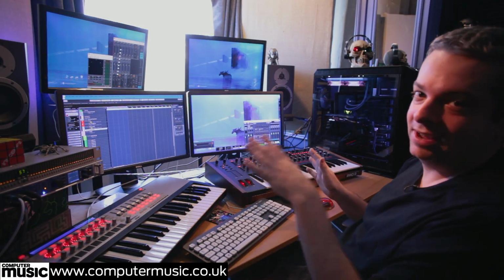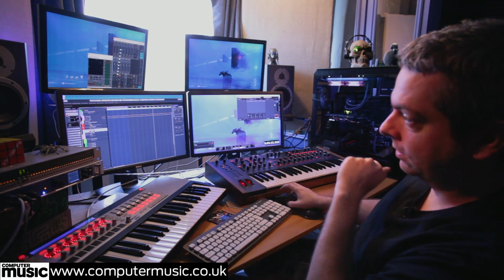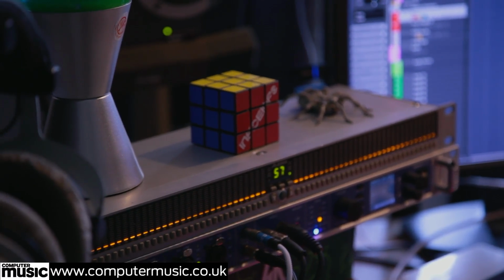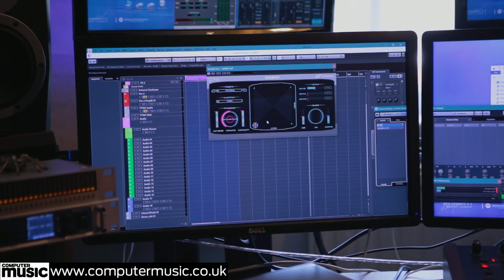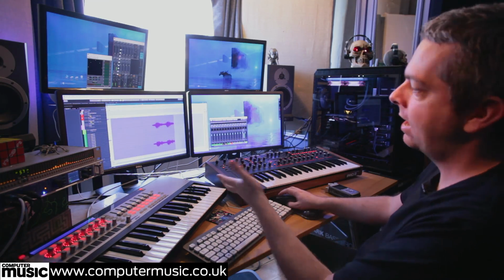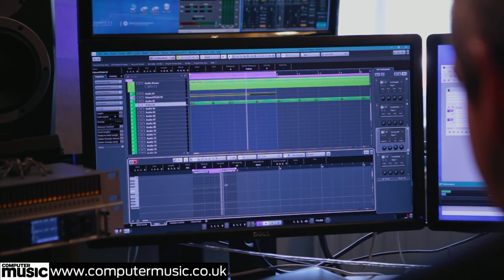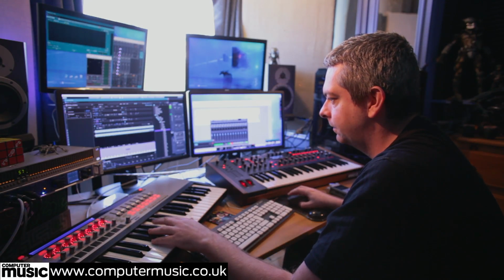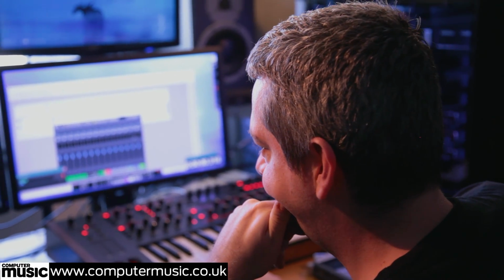InsideInfo's Creative Strategies & Workflow Secrets | 1 of 2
Drum 'n' bass technician Paul Bondy talks you through his studio habits, workflow, DAW template and more.

For access to Part 2 of the video, buy Computer Music magazine issue 249